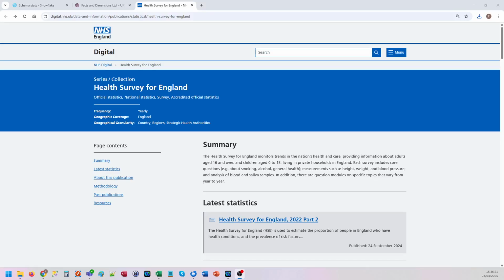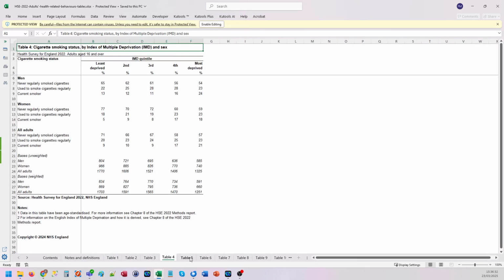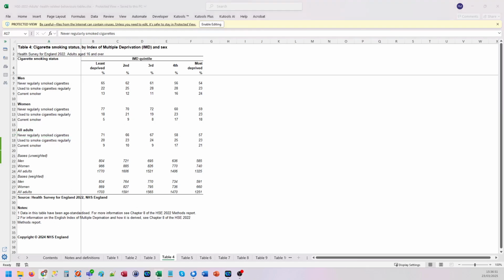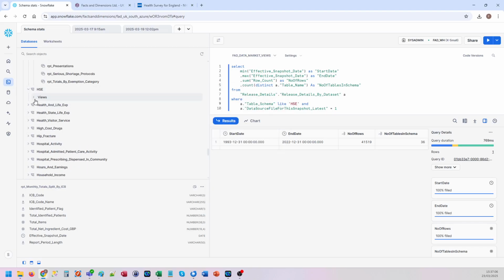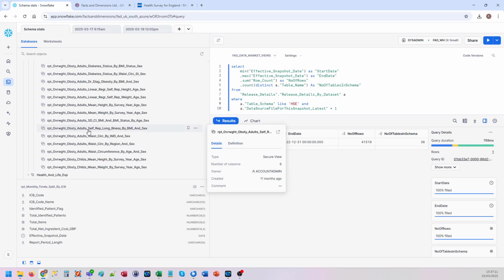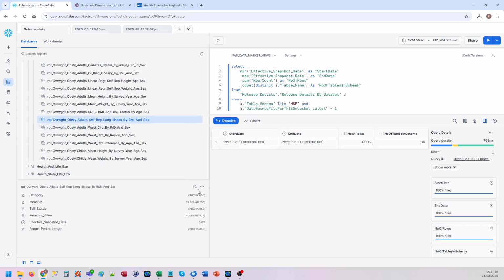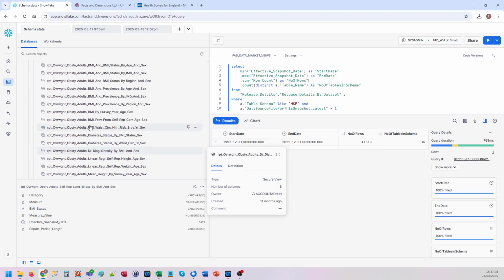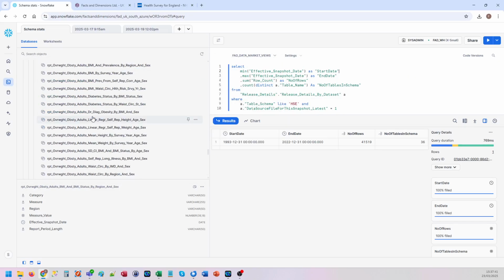Spotlight Dataset 204: Health Survey England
This video concentrates on Schema: HSE

As at time of recording: 42k rows
Data back to: Dec 1993